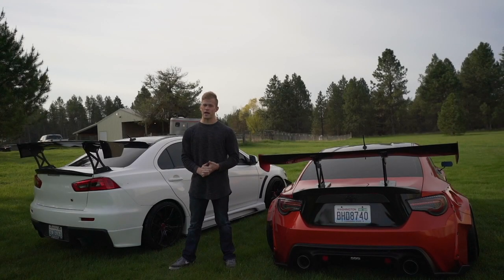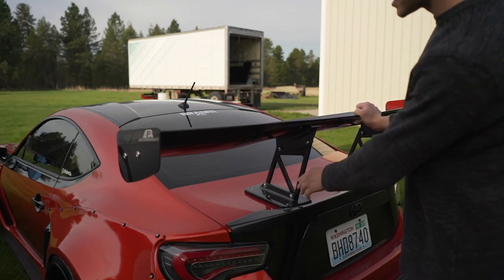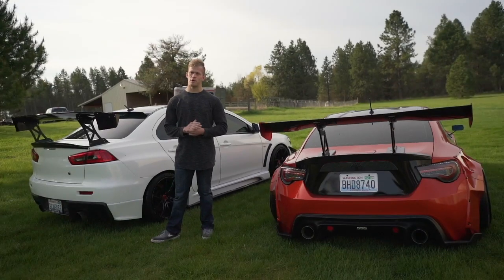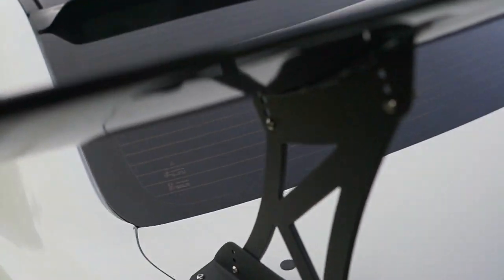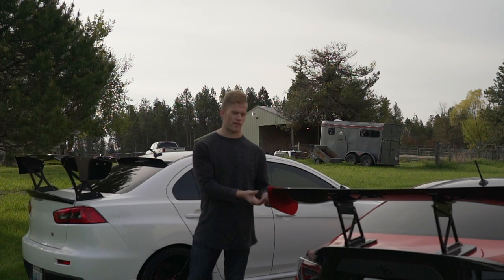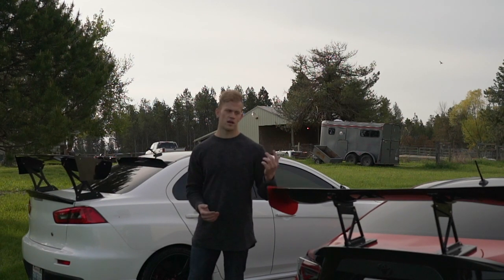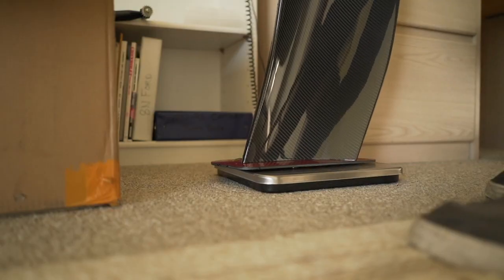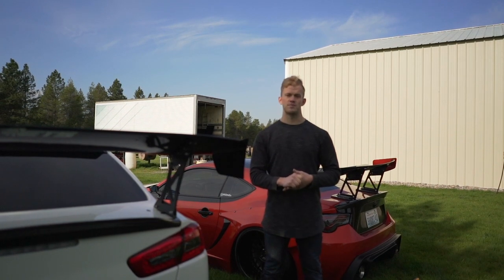$1800 APR Wing vs $600 Battle Aero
➢ Interior
10.2 Radio